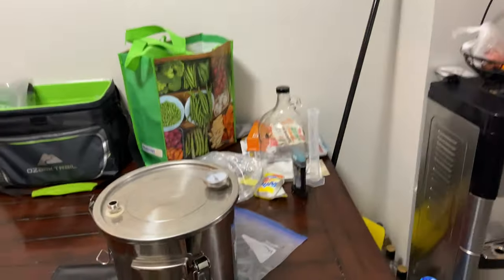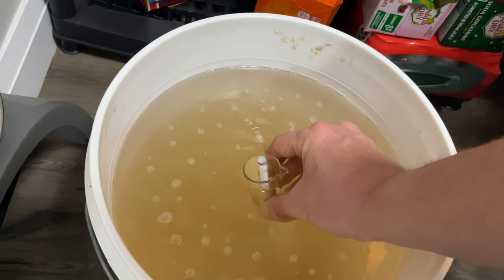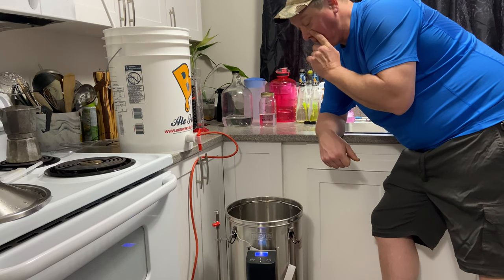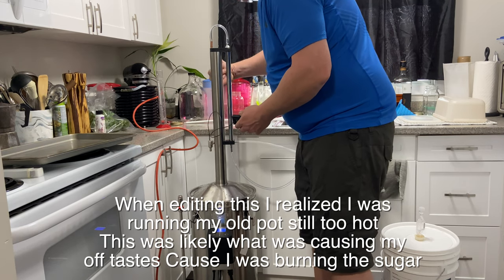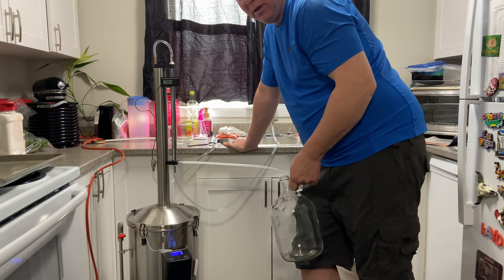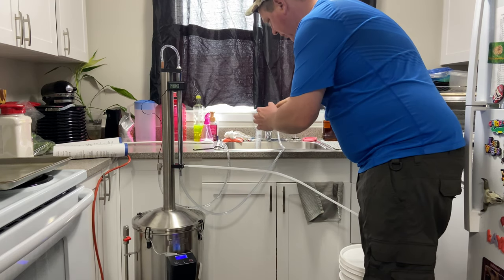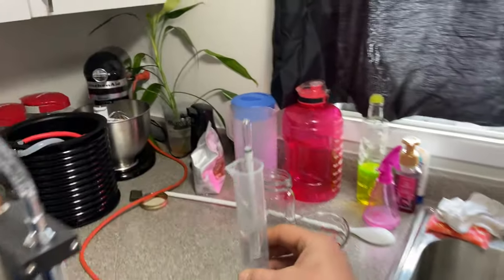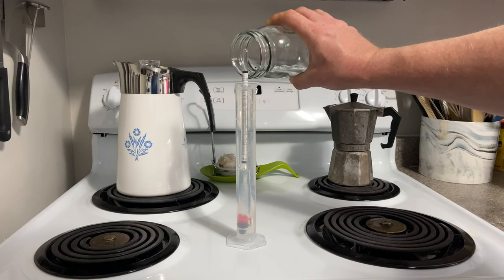Alcohol Self Reliance Sugar Wash to Distillate | Running a T500 Column Still | Off Grid Retreat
Today on Independent Off Grid Retreat I'm doing a sort of still how too. I'm running a T500 Condenser column still on a Grainfather G30 bluetooth Boiler pot.  This is mostly an information type video but it exemplifies the ability to make your own spirits from a self reliant standpoint. From an off grid perspective a pot still running off a open flame fire would be necessary to accomplish this efficiently. Instead of using 1500 watts of power for 6 hours. I believe that growing your own food, livestock and spices and building/DYI are all topics that closely fall under the realm of self reliance and the off grid lifestyle.  Enjoy the video.

Intro 0:00
Welcome message 0:48
Video Topic 1:35
Old pot still and explanation 1:55
Still Spirits T500 Column Condenser 2:43
Still Spirits Flavouring Selection 3:11
(Little bit about costs of Flavourings 42:05)
Sanitization when distilling 4:30
Wash Recipe 5:21
Measuring the wash ABV 7:56
Understanding some wash science 9:09
Transferring the wash to pot 11:41
What the bottom of the wash looks like 12:25
Explaining the Phases of a Distillate run 12:54
Reusing the Heads and Tails to increase volume 14:28
How a reflux column operates 16:13
1/2h into starting the run 19:47
Safety precautions 20:26
Explaining Fore-shots 21:03
Amounts you can expect to get and amounts 23:17
What else can you do with your spirits? 23:38
More still functionality explanation and details 24:57
Some Moonshining history 28:11
Show condenser water flow 30:01
Showing still production of alcohol what it should look like 32:04
Using Fore-shots as a cleaning solution 33:05
Trying to measure the ABV of heads 35:14
More History Burning the distillate to identify impurities 35:54
The First taste. So yummy 37:32
How temp sensitive a column still is 38:18
Measuring the ABV of Hearts 39:59
Little bit about costs of Flavourings 42:05
Outro 43:17

Some of the basic tools I use:
Cordless circular saw
Cordless transfer pump
Hand saw
Framing square
Tape measure